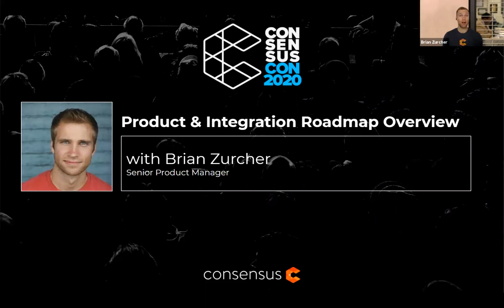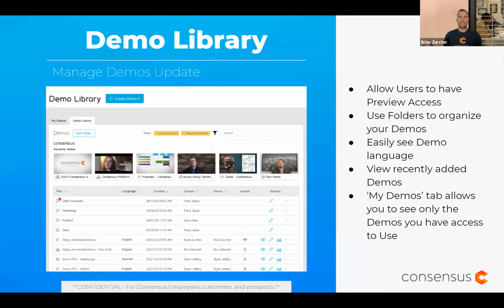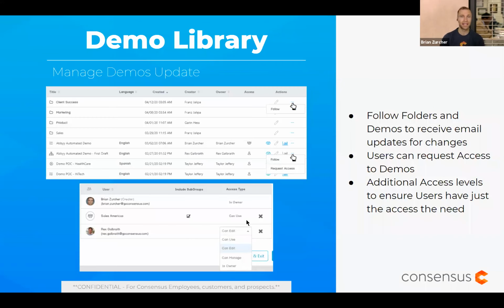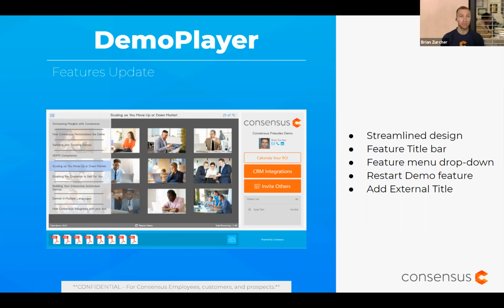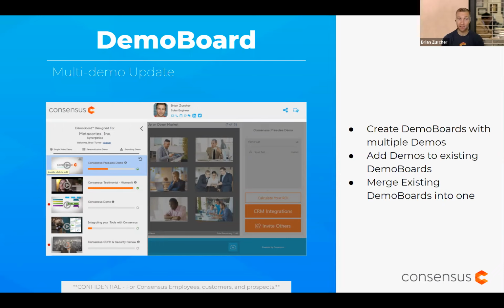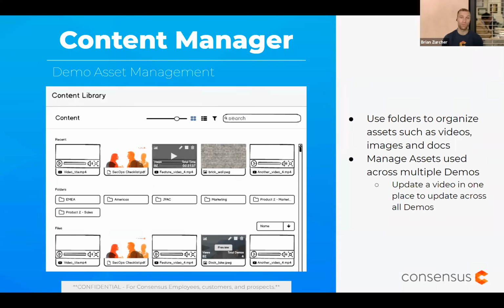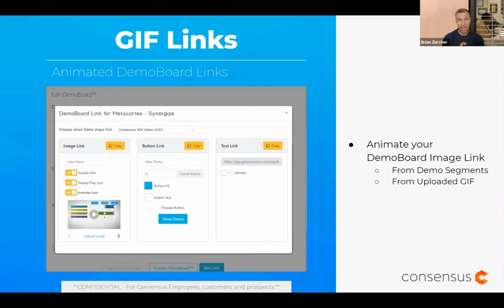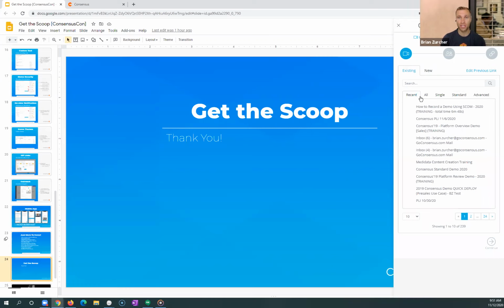ConsensusCON 2020: Consensus Vision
ConsensusCON 2020 Session